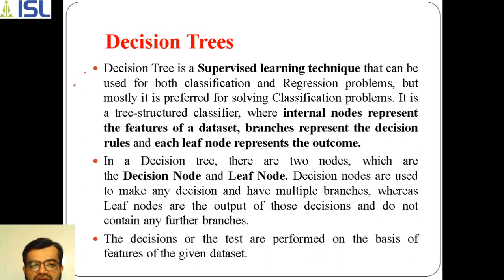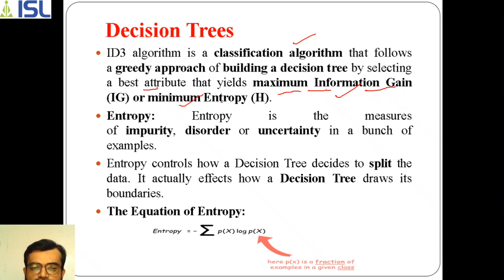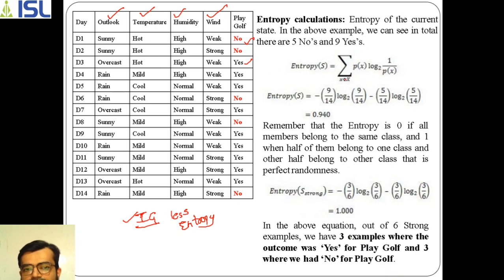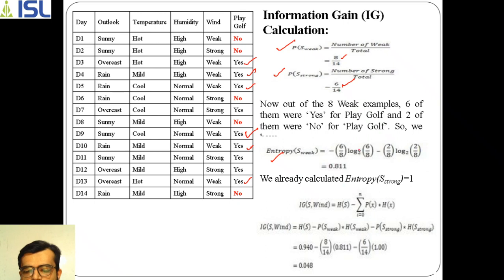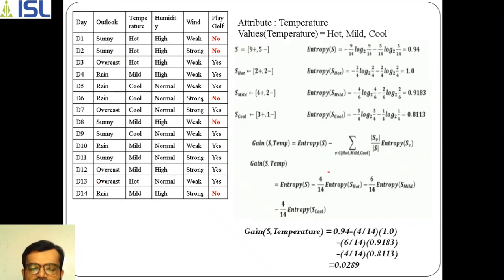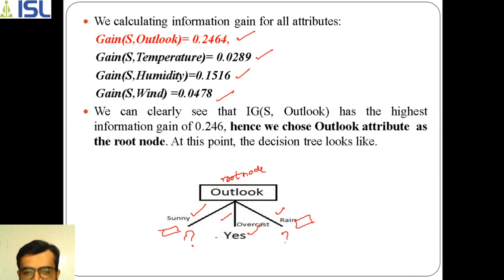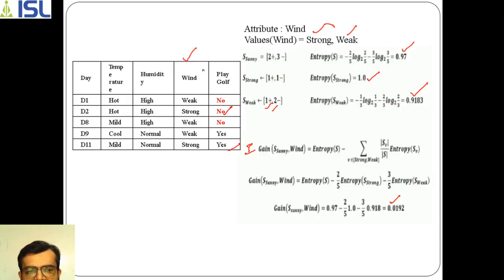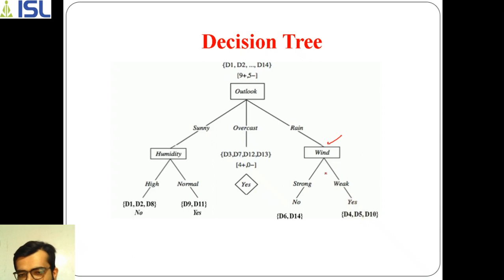39.Decision Trees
In this video the following topics covered:
1. Entropy
2. Information Gain
3. Example of data set to obtain decision tree